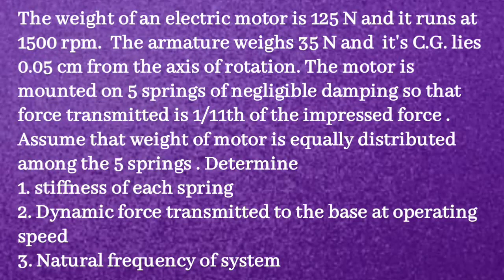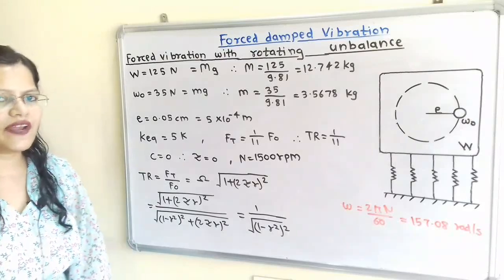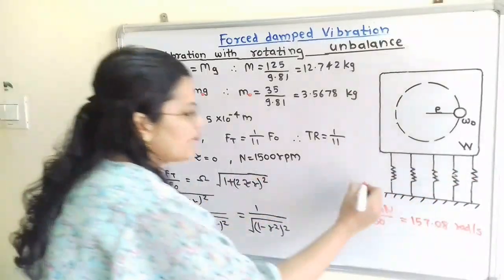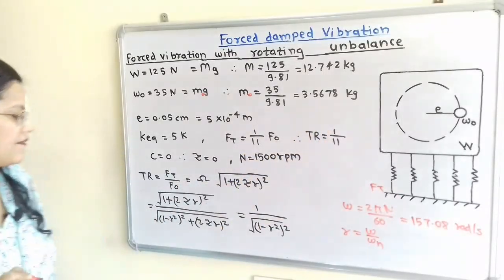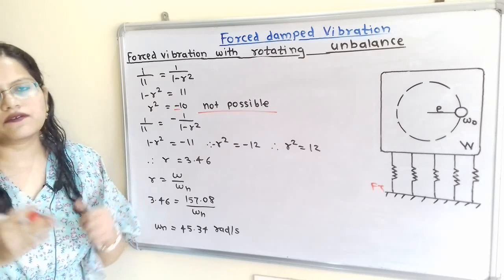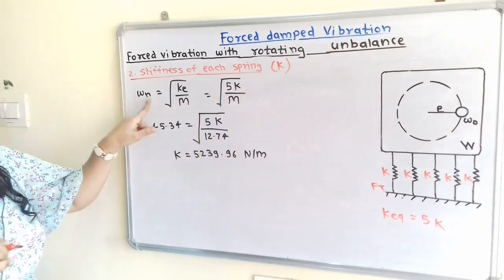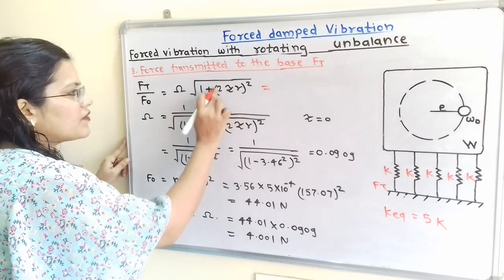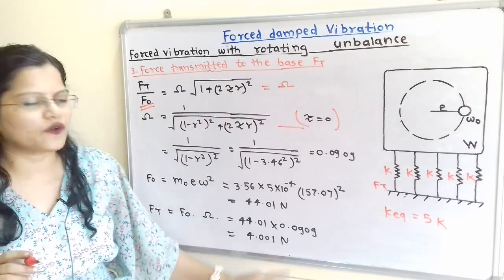Problem 7 forced vibration with rotating unbalance, forced damped vibration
The weight of an electric motor is 125 N and it runs at 1500 rpm.  The armature weighs 35 N and  it's C.G. lies 0.05 cm from the axis of rotation. The motor is mounted on 5 springs of negligible damping so that force transmitted is 1/11th of the impressed force . Assume that weight of motor is equally distributed among the 5 springs . Determine
1. stiffness of each spring
2. Dynamic force transmitted to the base at operating speed
3. Natural frequency of system